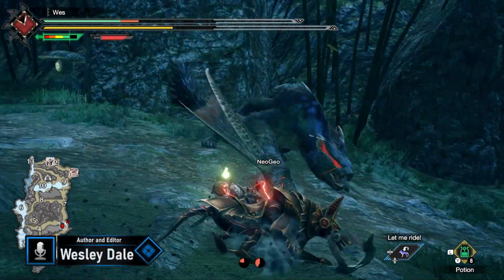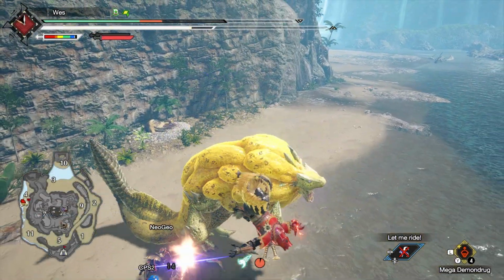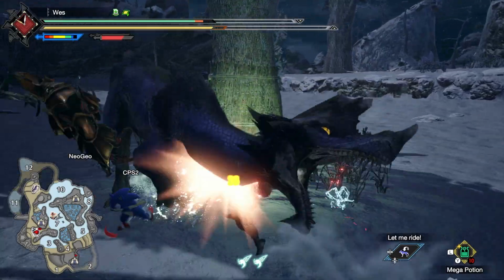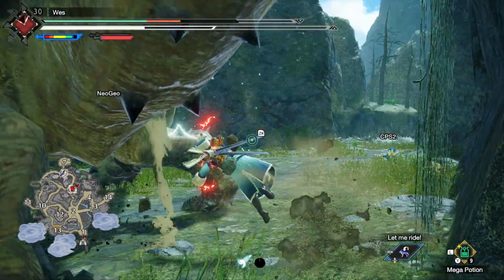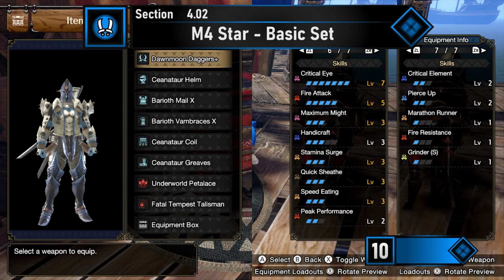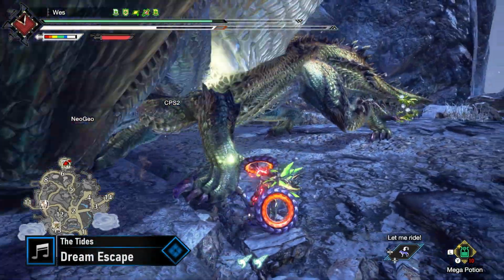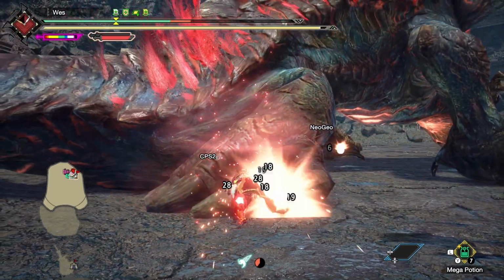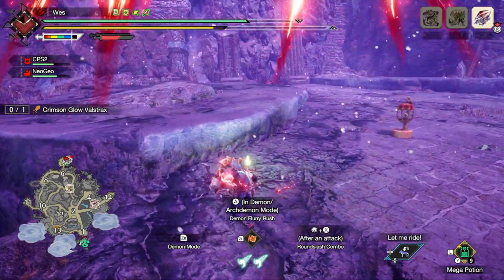MH: Rise Sunbreak Dual Blades Equipment Progression Guide (Recommended Playing)